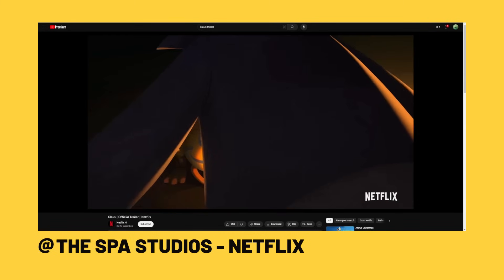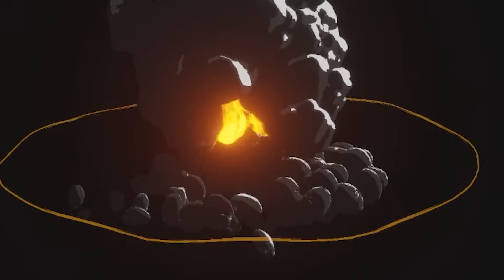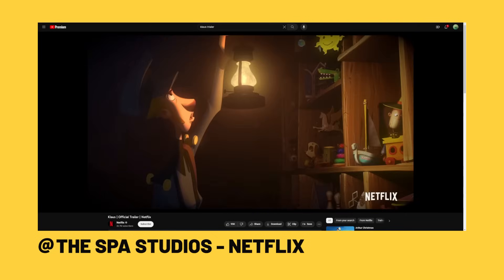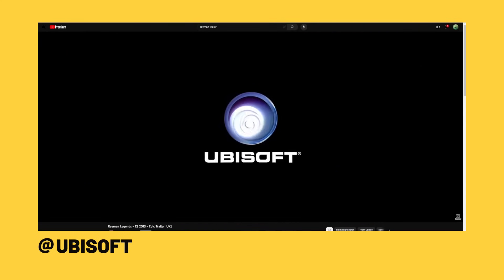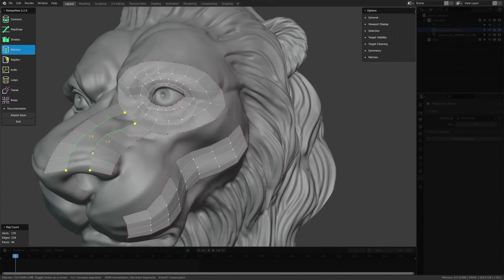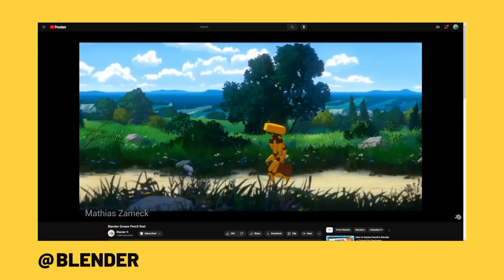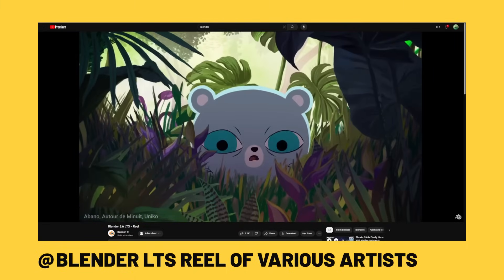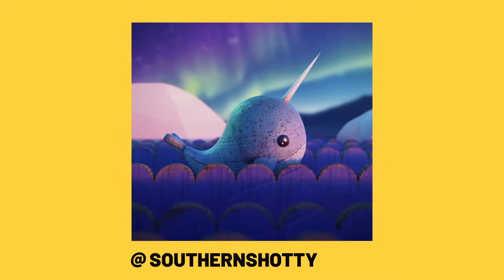Why Are Professional Animators Flocking to Blender!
The 3D animation industry is witnessing a surprising trend - a growing number of professional animators are flocking to Blender. This video explores why Blender is gaining such traction among professionals and how it's changing the animation landscape.

Get a detailed understanding of Blender's draw for professionals, from its robust feature set and flexible, user-friendly interface, to the ever-growing community and resource base. We'll also delve into case studies of industry professionals who have made the switch and their experiences with Blender.

Perfect for aspiring 3D artists curious about industry trends or established professionals contemplating a switch, this video provides a comprehensive look into the rise of Blender in professional animation.